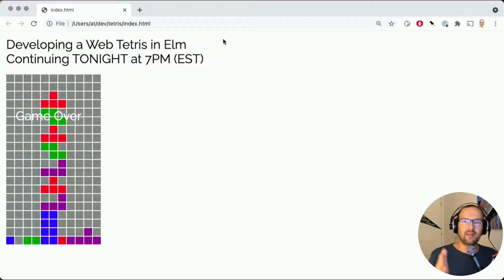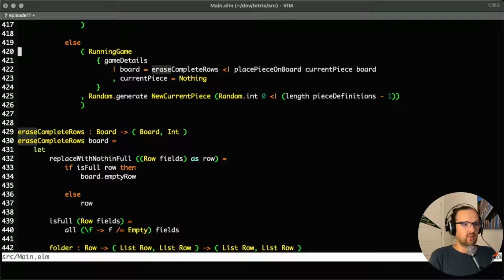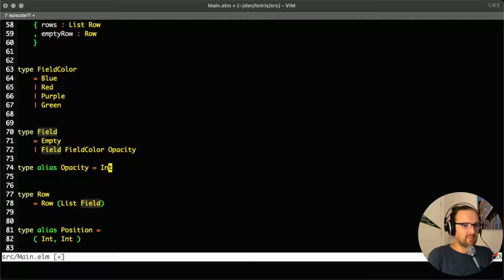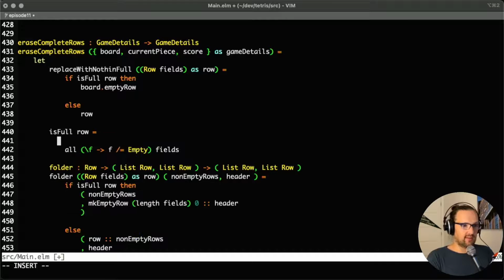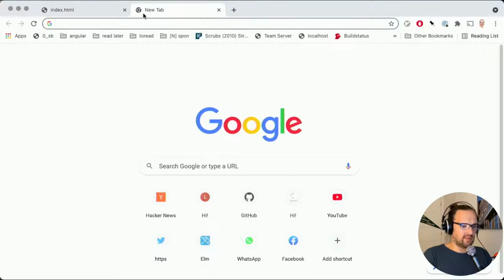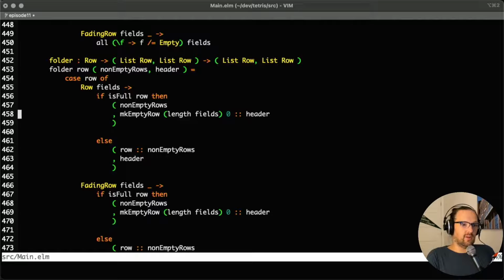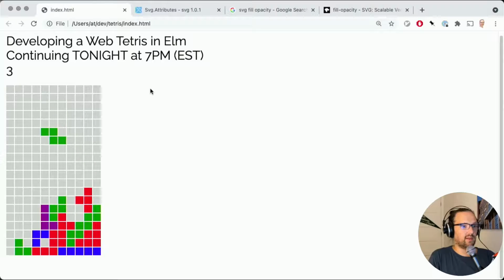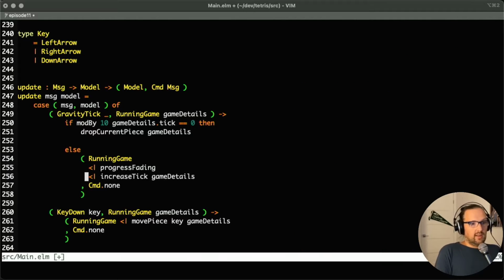Elm Tetris episode 12: Line counter and broken fading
The happy part about this episode is the quick and easy addition of a "score" keeping track of the cleared lines.
The somewhat sad part is that I banged my head to get the cleared lines to fade way to hard. In the end I had to give up, because I just couldn't figure it out that night. But as so often it was a simple one line fix.